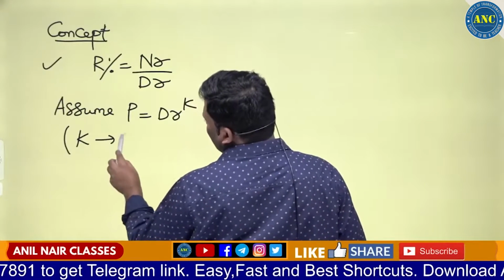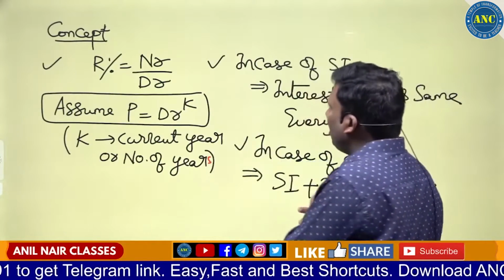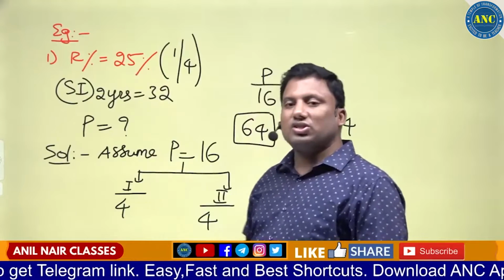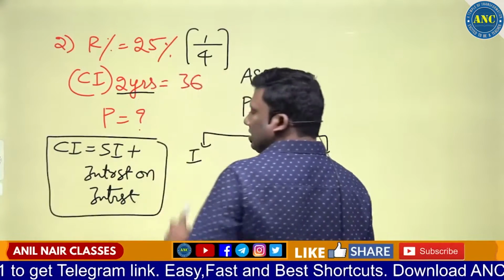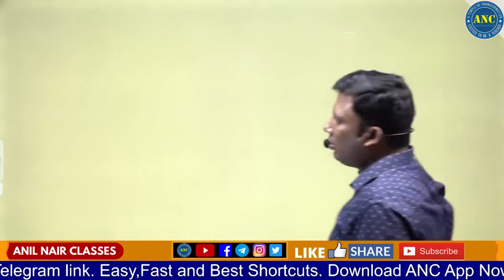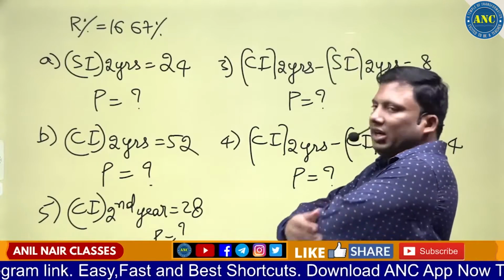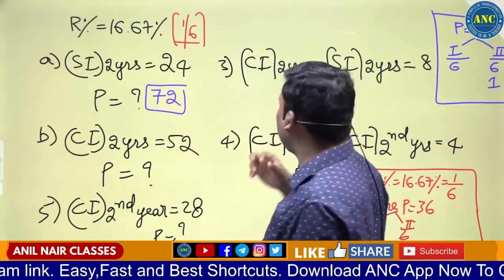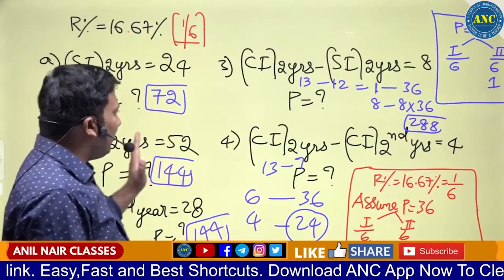Numerator And Denominator Problems | Maths Tricks For Fast Calculation | SumanTv Jobs